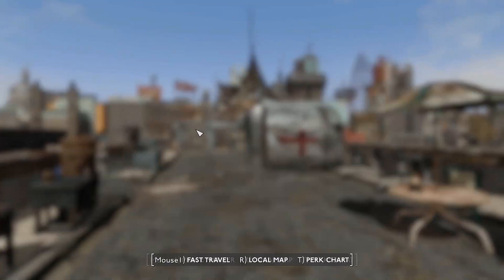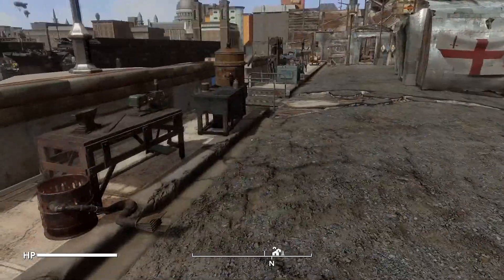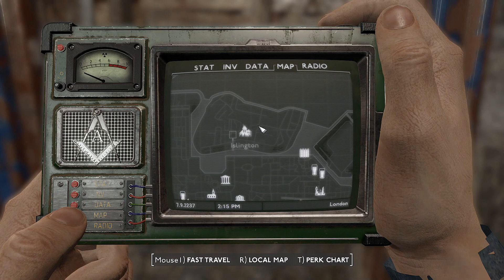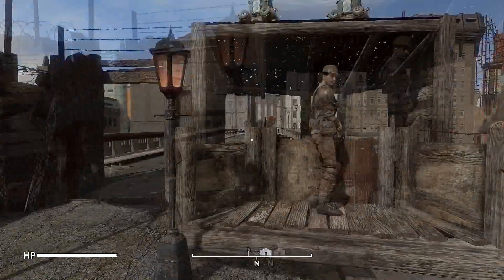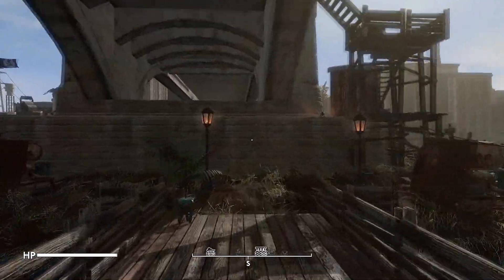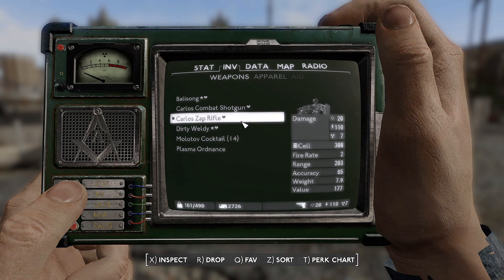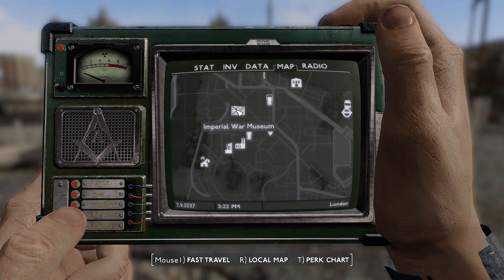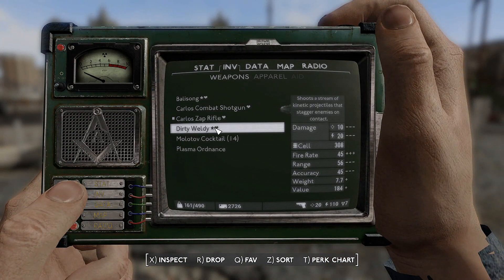London Bridge Settlement at Full Swing at level 17 - Fallout London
Showcasing my London Bridge Settlement at level 17. A truly base , the only one that you really need, and excellent provider of income (tickets).
Location of all DIY Magazines
Also talking a bit about the antimatter Zap rifle , a top gun in this Fallout 4 mod (London)